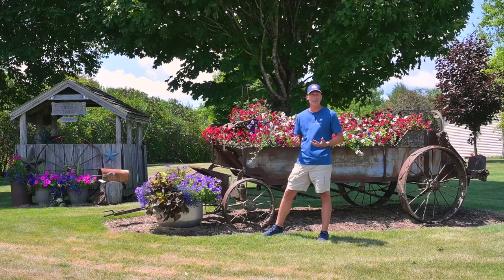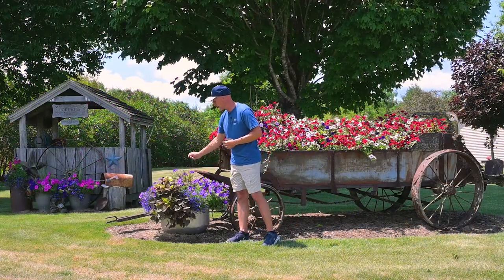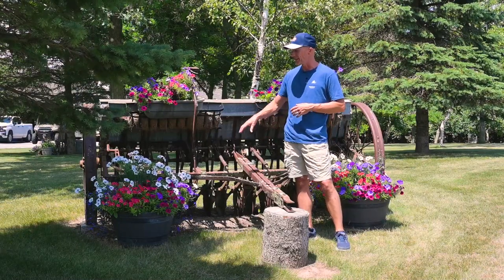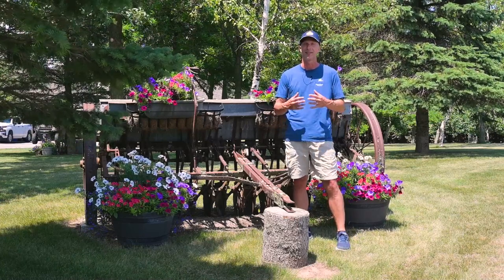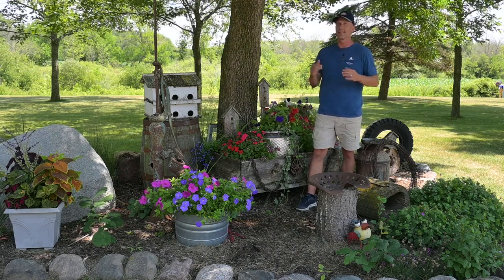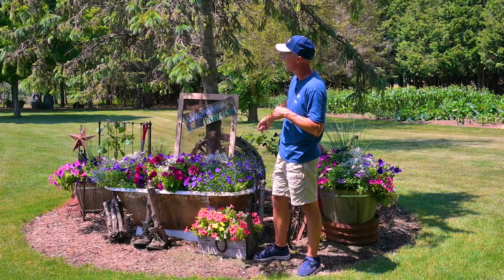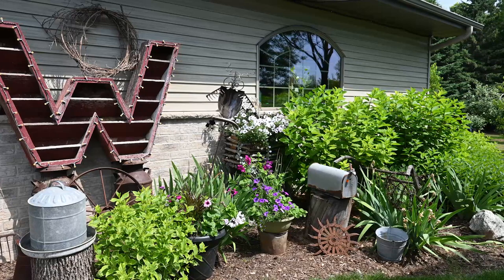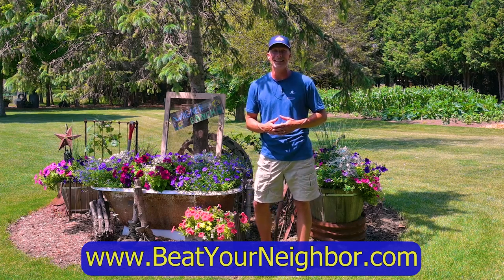Antique Farm Equipment & Flowers, Using Antique Farm Machinery - In Your Yard Series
Come along with us as we again visit a beautiful setting with tons of antique farm equipment that has been tastefully decorated with flowers throughout the yard. This yard is amazing with so many individual scenes that paint a bigger story of farming and flowers.
Tidal Wave mix petunia seed
Tidal Wave Blue
Red Velour Tidal Wave petunias
White Tidal Wave petunias